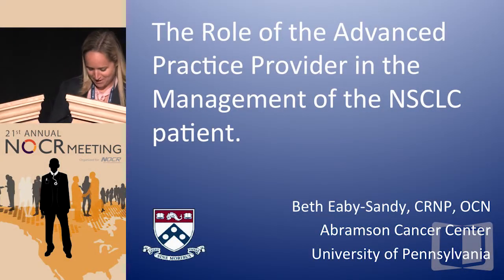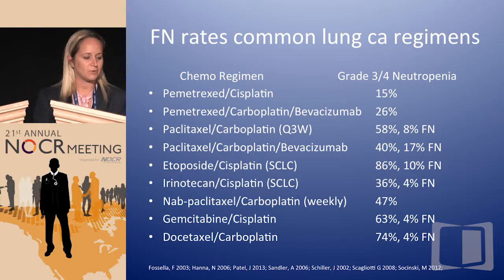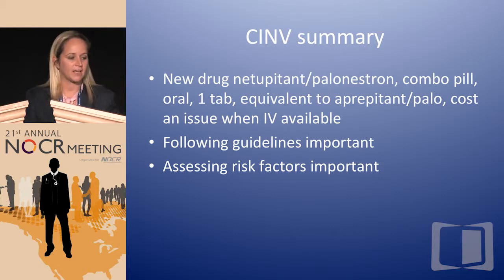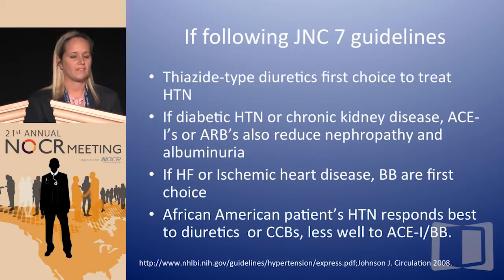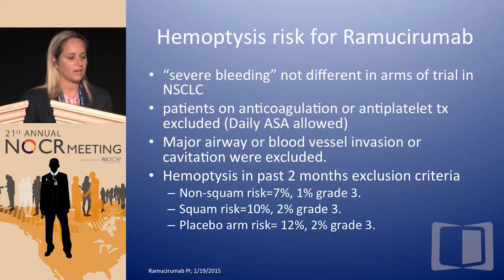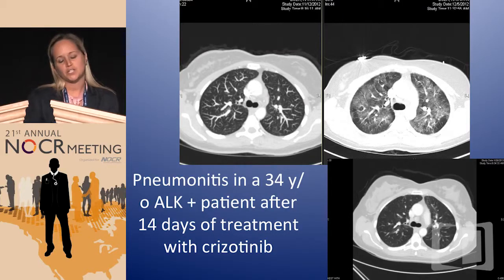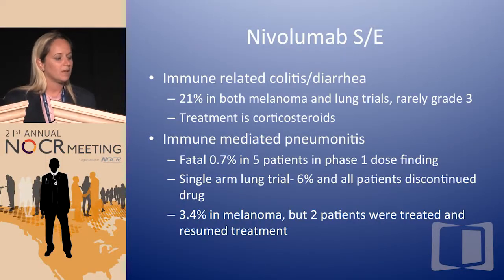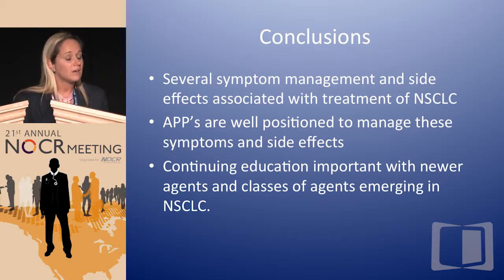The role of the RN/NP/PA in the management of the NSCLC patient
Filmed on location in Las Vegas during the 21st Annual NOCR Meeting, this webcast is part of a series that provides expert discussions from physicians and researchers from around the USA reviewing current standards of management and analyzing the most important new data that has the potential to modify treatment guidelines.

In this presentation, Nurse Beth Eaby-Sandy discusses the role of the RN/NP/PA in the management of the NSCLC patient.